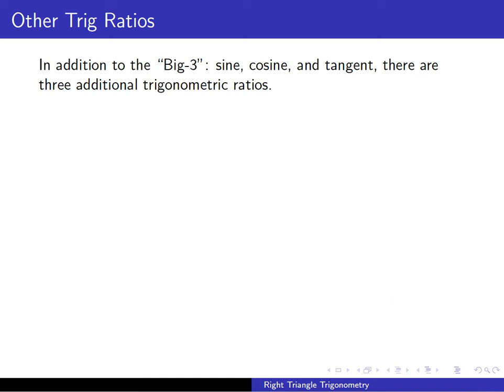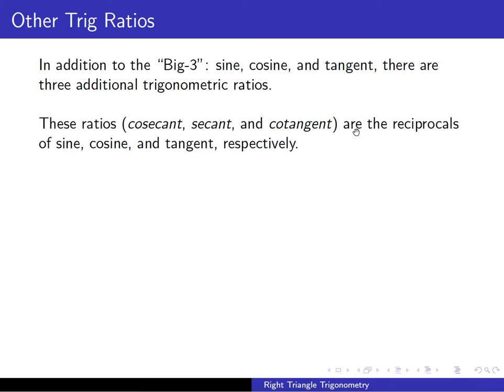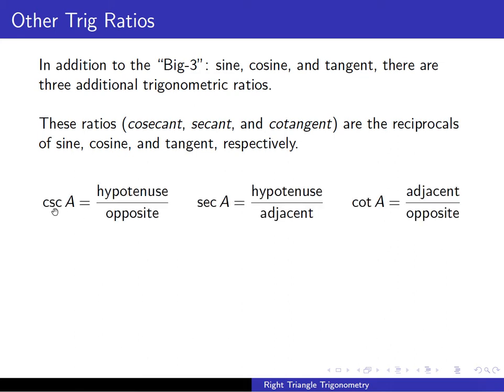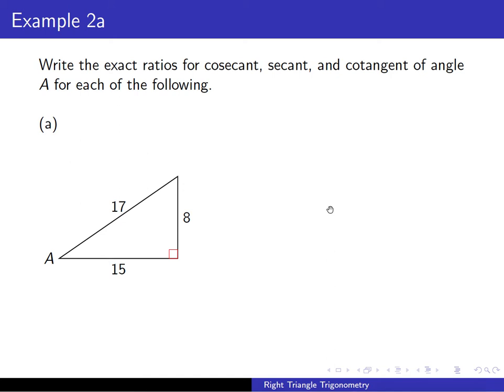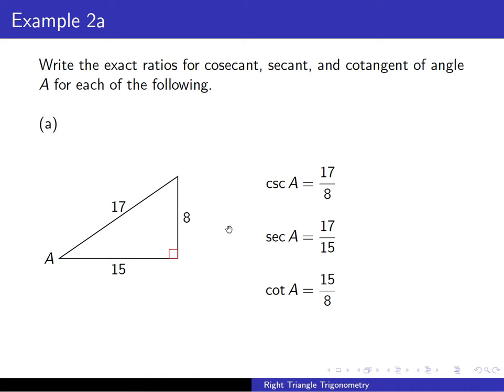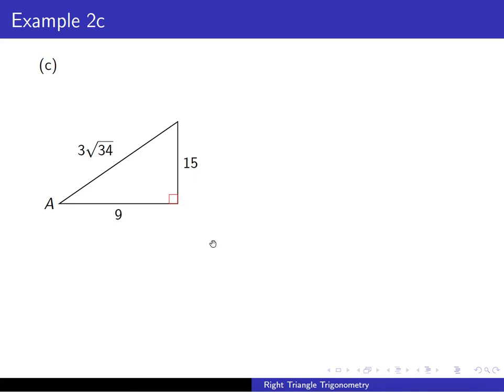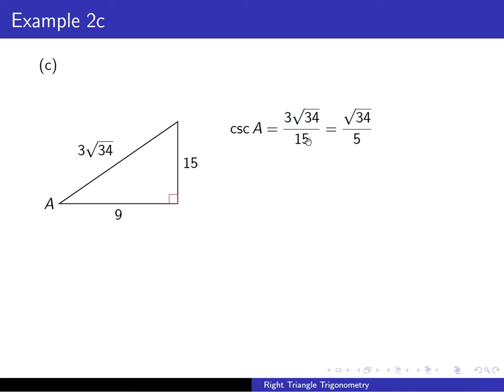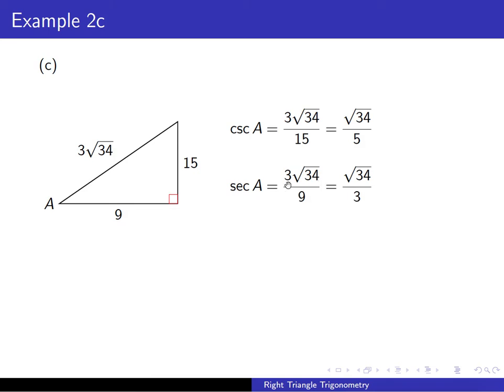Right Triangle Trigonometry (part 2)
Writing the ratios for cosecant (csc), secant (sec), and cotangent (cot) of angles in right triangles.